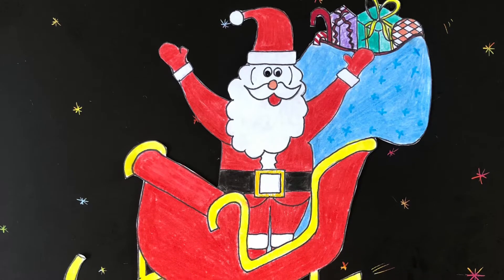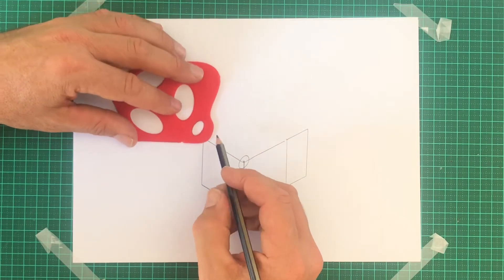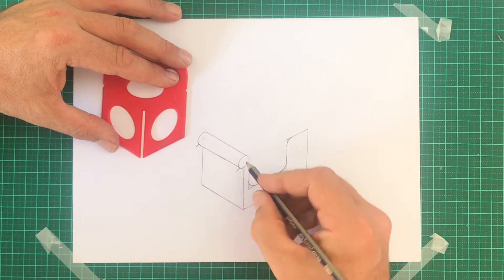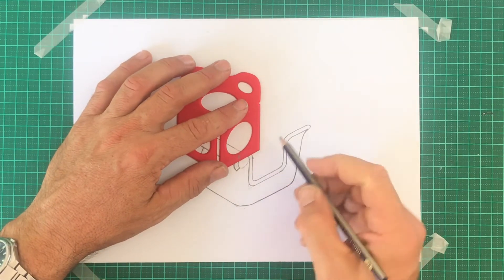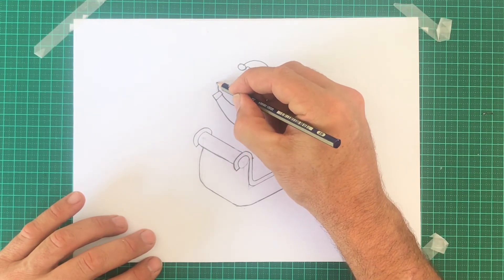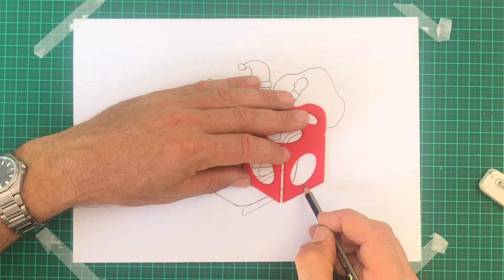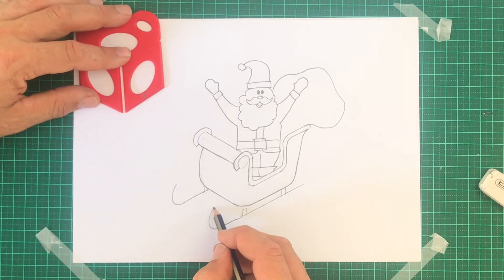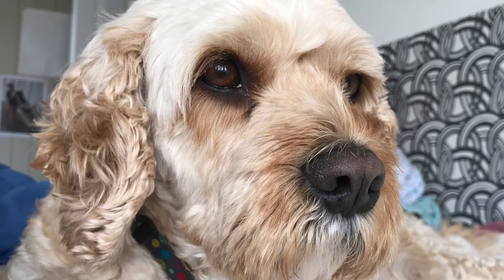Splat - How to draw Santa’s sleigh.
Easy step by step tutorial for drawing a sleigh for Santa. Watch until the end to see our STEM inspired sleigh. It’s great for a Christmas themed STEAM project - Simply ask your students to use the engineering design process to design Santa the ultimate sleigh for next Christmas.

For more information on our Splat 3D design tool visit our